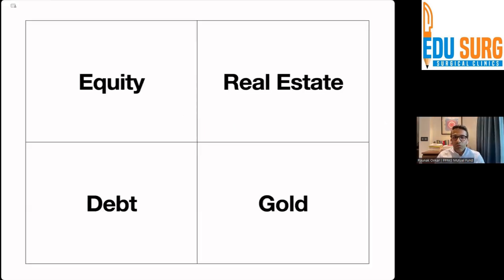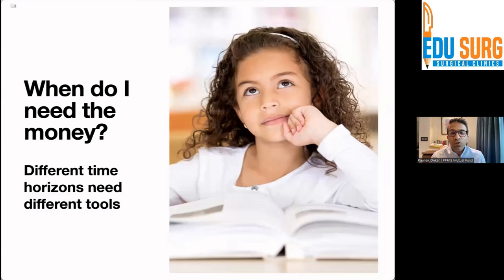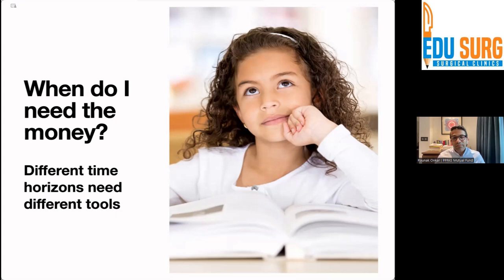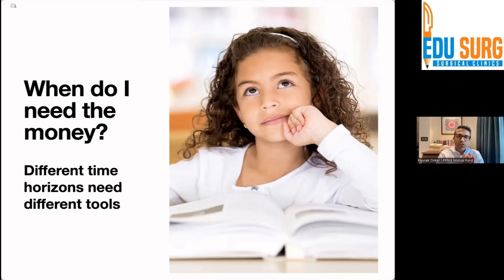Gold or Equity? MIND-BLOWING Factors Affecting Your Investment Decisions Revealed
Investing money is an essential strategy for building wealth and achieving long-term financial goals. The key to successful investing lies in choosing the right assets based on individual financial objectives, risk tolerance, and time horizon. Here, we explore four popular investment options: equity, gold, real estate, and mutual funds, and discuss how to decide where to allocate your money.

Equity or stocks represent ownership in a company and offer the potential for high returns over the long term. Investing in equity can be rewarding, but it comes with a higher level of risk compared to other asset classes. Stock prices fluctuate based on market conditions, company performance, and economic factors. If you are willing to accept the risk for the possibility of significant growth, equity can be a great choice. However, it’s crucial to diversify your stock investments across various sectors and industries to manage risk effectively. Analyzing the company’s financial health, market position, and growth prospects can help in selecting the right stocks.

Gold has been a trusted store of value for centuries and is considered a safe-haven investment, especially during economic uncertainties. While gold does not offer regular income like stocks or bonds, it provides a hedge against inflation and currency fluctuations. Investing in gold can balance a portfolio and provide stability when other asset classes experience volatility. It is particularly appealing to conservative investors who seek to preserve capital. Gold investments can be made through physical bullion, gold exchange-traded funds, or mining company stocks.

Real estate is another tangible investment option that has the potential to generate both income and capital appreciation. Investing in property can provide rental income as well as long-term value appreciation. It also offers tax benefits and acts as a hedge against inflation. However, real estate investments require significant capital, and the returns depend on location, market conditions, and property management. Investors should carefully evaluate the property’s value, potential rental yields, and future growth prospects in the area before committing their money.

Mutual funds offer a diversified investment option for individuals who may not have the time or expertise to manage individual stocks or bonds. By pooling money from multiple investors, mutual funds provide access to a broad portfolio of assets, managed by professional fund managers. Mutual funds come in various types, such as equity, debt, balanced, and index funds, each with different risk and return profiles. They are ideal for investors seeking diversification without selecting individual securities themselves. When choosing mutual funds, consider factors like the fund’s performance history, expense ratio, and investment strategy.

Deciding where to invest depends on your financial goals, risk appetite, and investment horizon. Equity suits those seeking high growth with an acceptance of risk, while gold and real estate are more appropriate for conservative investors looking for stability and tangible assets. Mutual funds offer a middle ground, offering diversified exposure with lower risk than direct equity investments. Evaluating your financial situation and keeping your goals in mind will guide you in making the right investment choices.